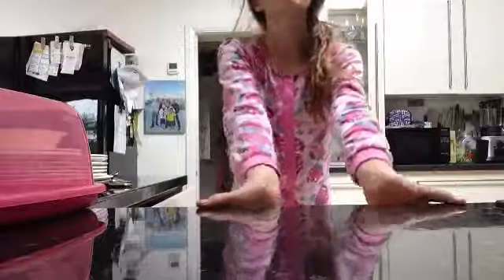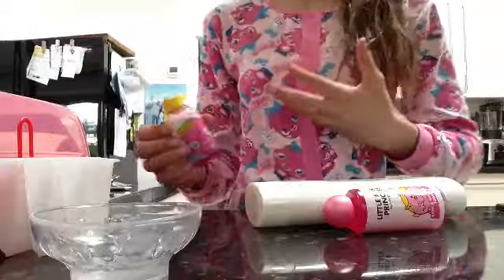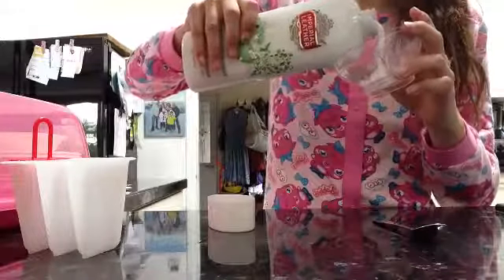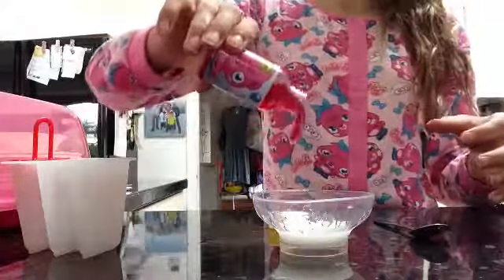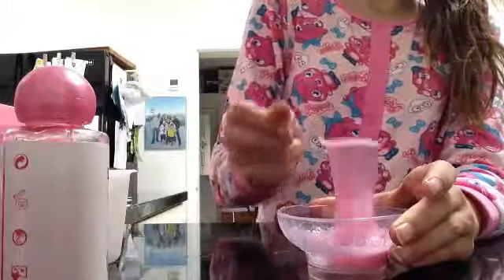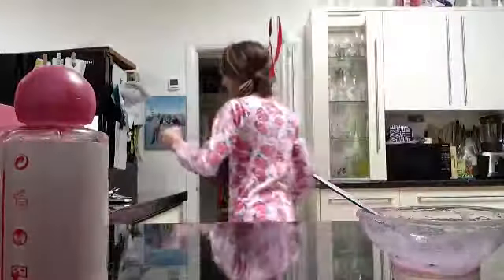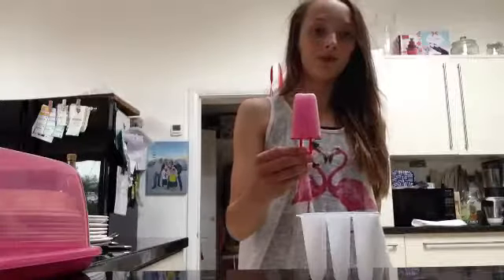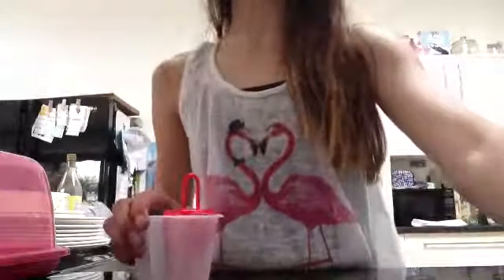Soap lolly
Soap lollys